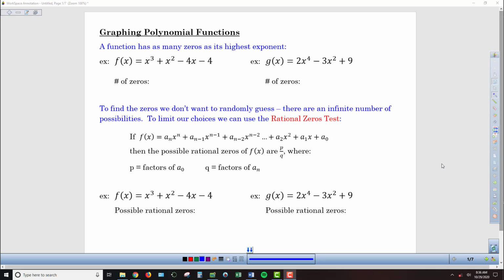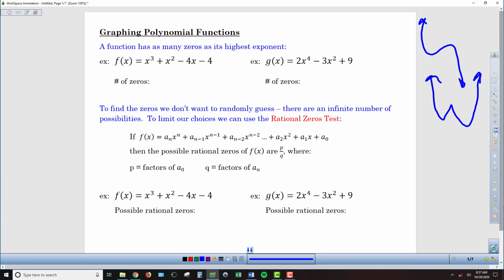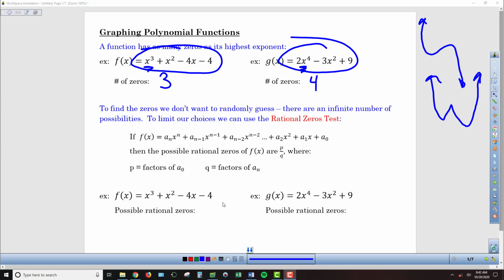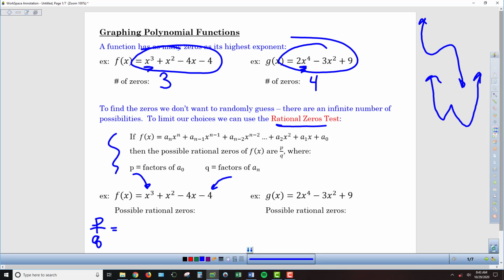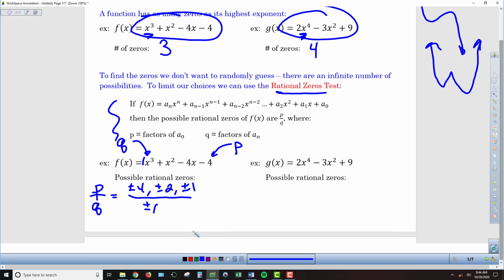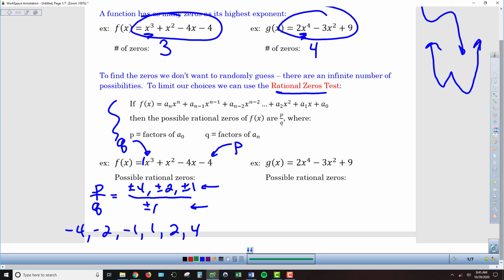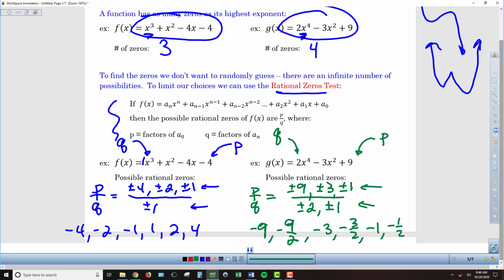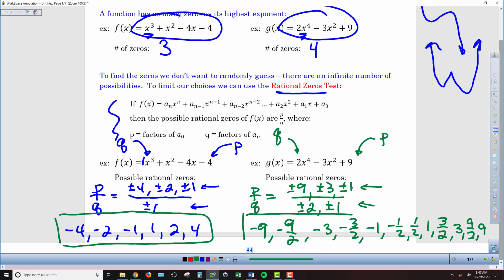A2PCH Chapter 3-4 Graphing Polynomial Functions - Lesson Video 1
Explanation of the rational zeros test to determine possible rational zeros of a polynomial function.